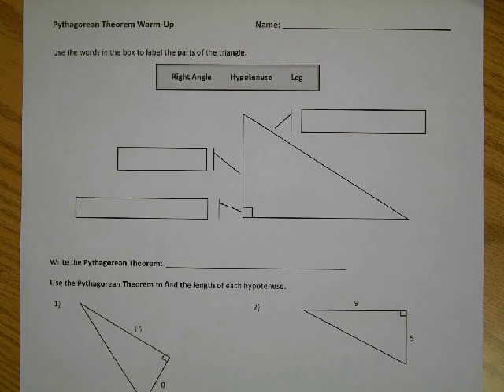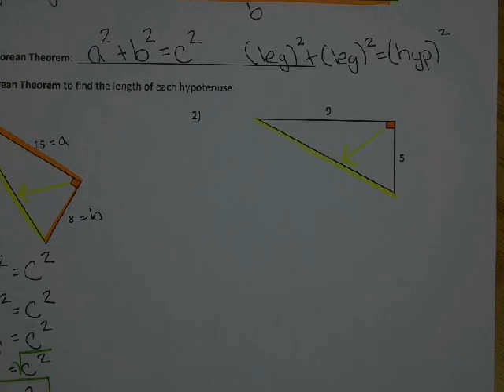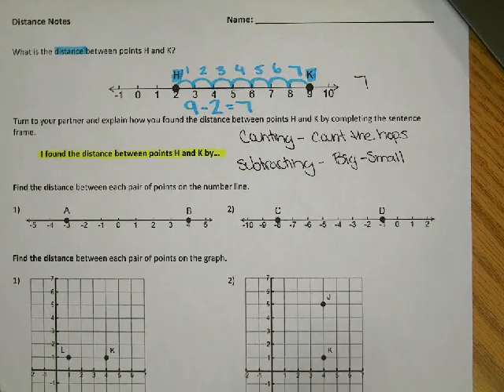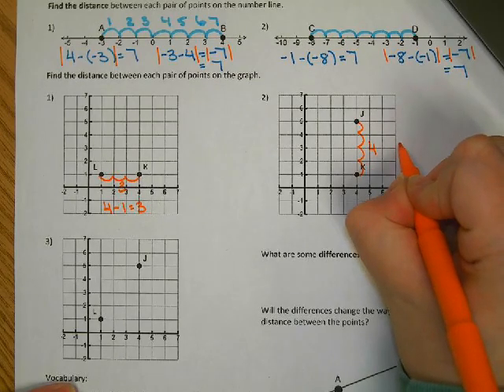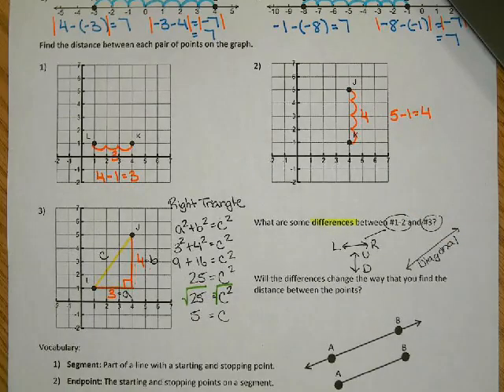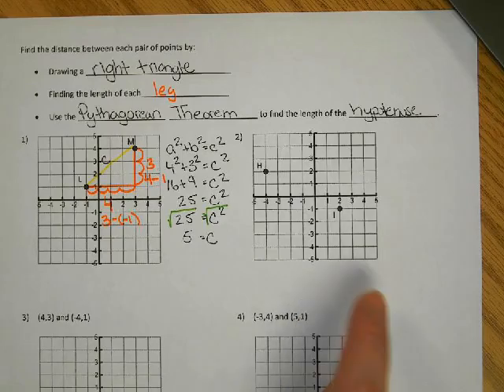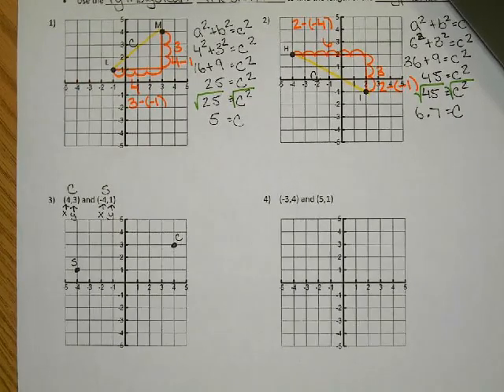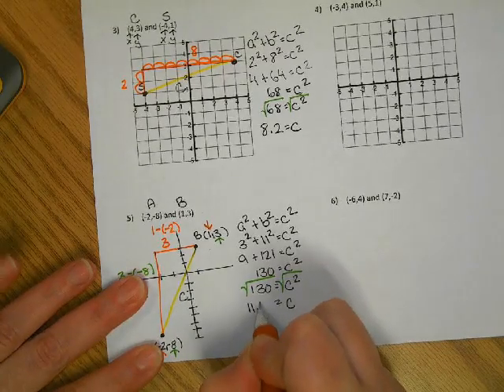Distance pg 13 and 5-6